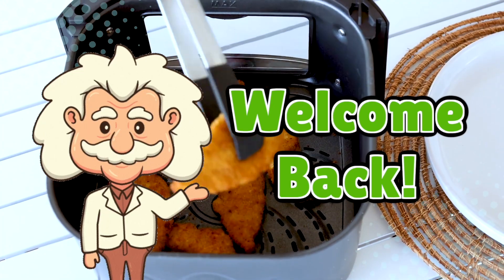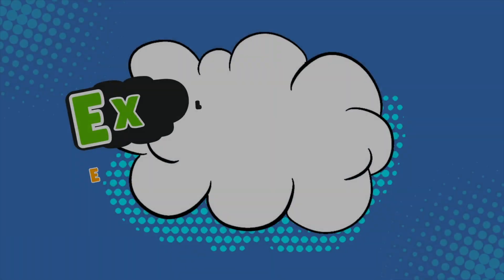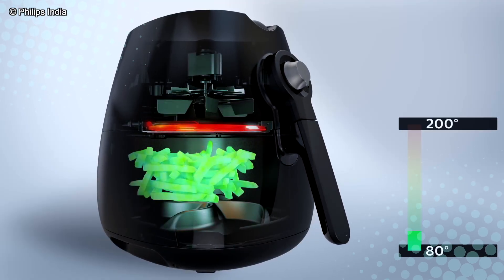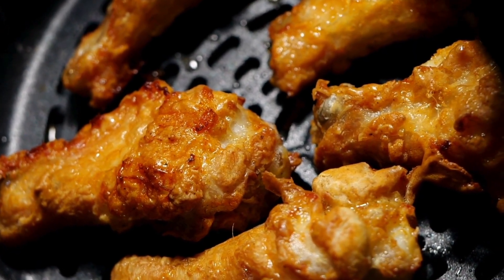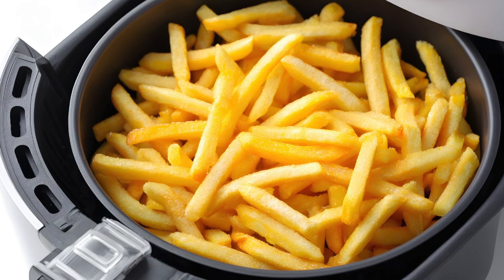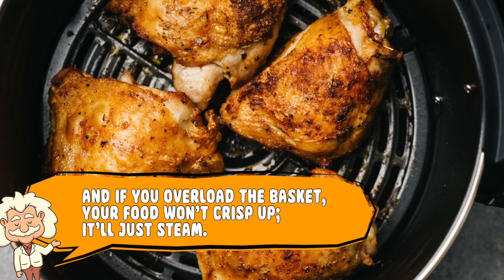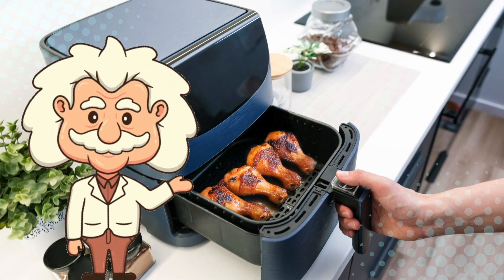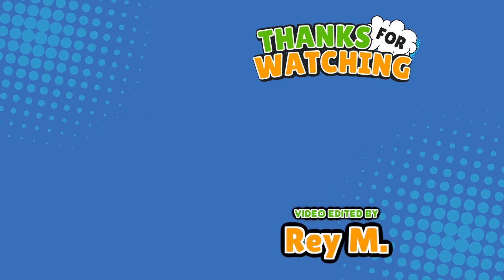How Does an Air Fryer Work? (It’s Not Really Frying)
Ever wondered how your air fryer makes food crispy without drowning it in oil? 🍟🔥

Today, we’re uncovering the secret behind everyone’s favorite kitchen gadget — the air fryer! From the rapid air tornado inside it to the sneaky science that makes your fries golden and crunchy, we’re breaking down exactly how it works (and why it’s technically not frying at all).

So, if you’ve ever bragged about your “healthy fried chicken” or wondered why it cooks so fast, grab a snack (air-fried, of course) and get ready for a crispy crash course in culinary science!

👇 Timestamps:
00:00 – Intro: The Great Air Fryer Mystery
01:26 – What’s Inside That Magic Box?
02:47 – The Great Frying Deception
03:55 – Why Air Fryers Cook So Fast
04:51 – The Crispy Science: The Maillard Reaction
05:40 – The Good, The Bad, and The Smoky
06:27 – Why Everyone’s Obsessed With Air Fryers
07:08 – Outro: Crispy Science, No Guilt